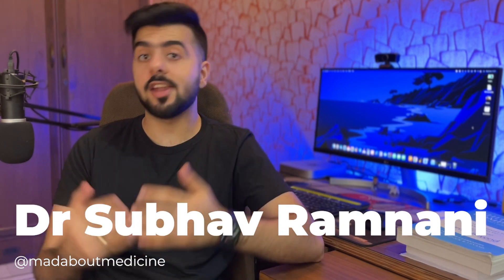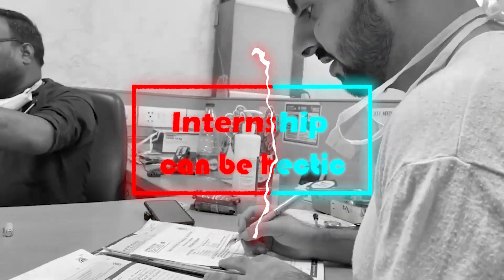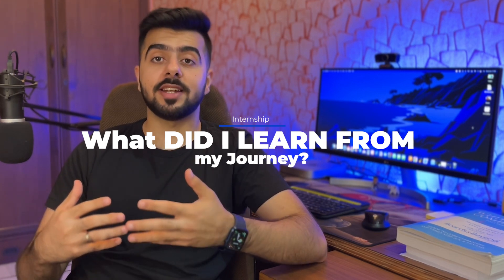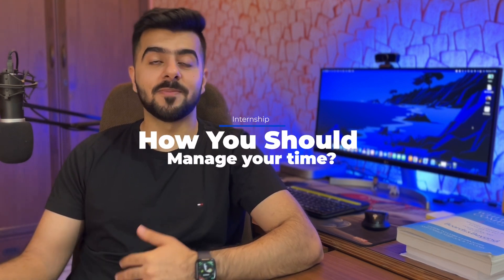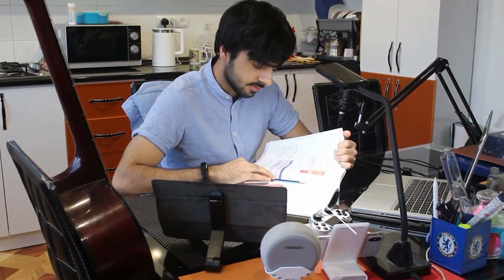How to study for USMLE with internship or work? | My experience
✌️Hi, I'm Dr. Subhav Ramnani, currently working in Delhi as a Resident Medical Officer (at the time of filming this video). If somehow you felt connected with me, share the video with your friends 🤝